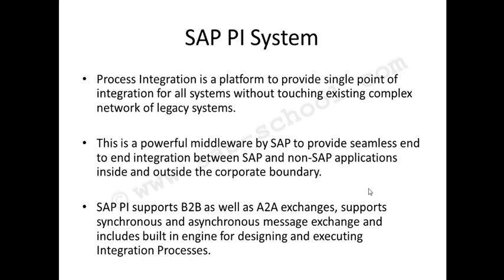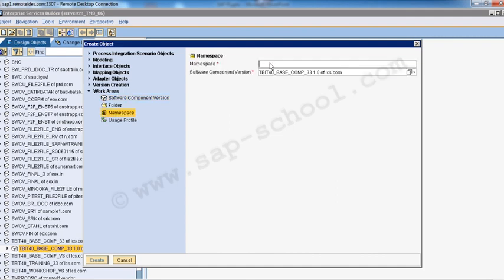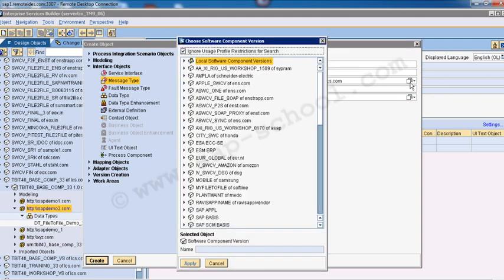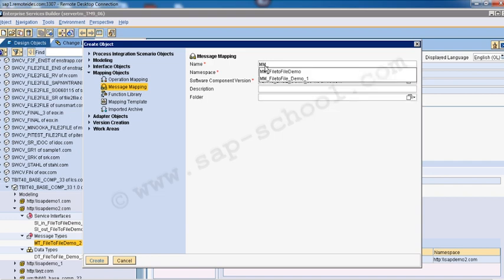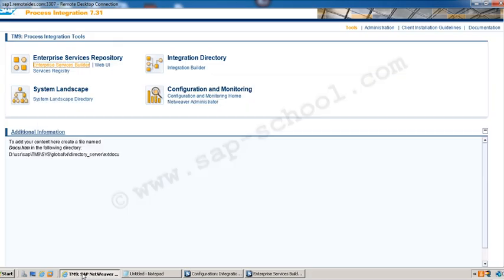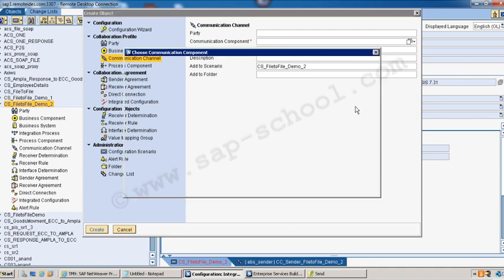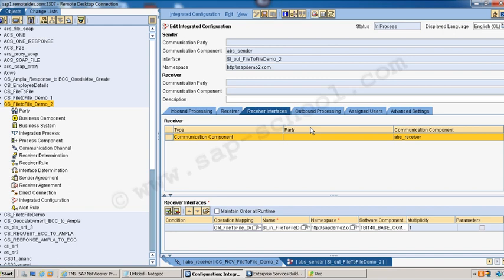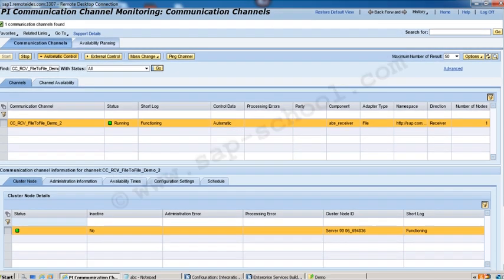SAP PI tutorial for beginners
For complete SAP PI Video training visit;